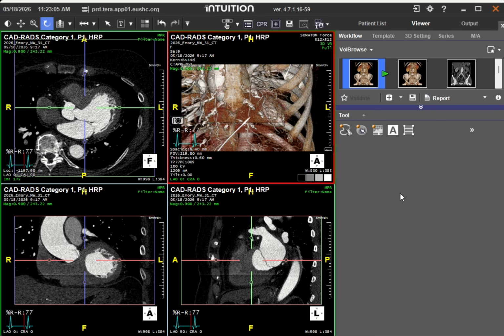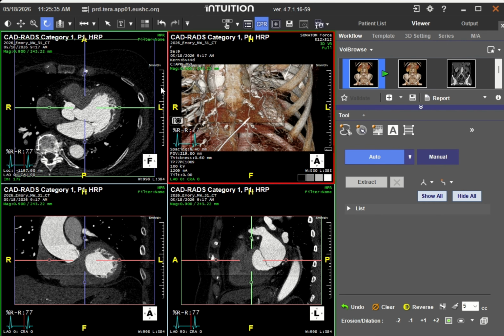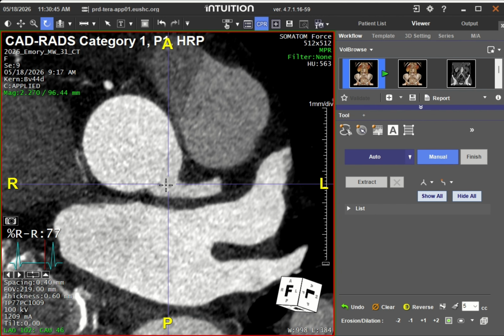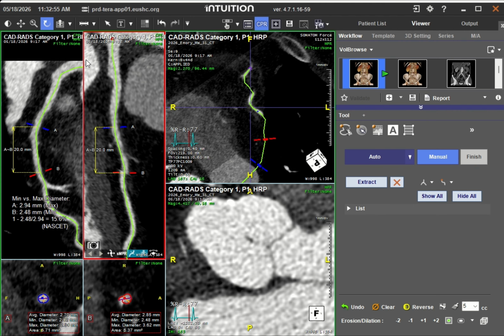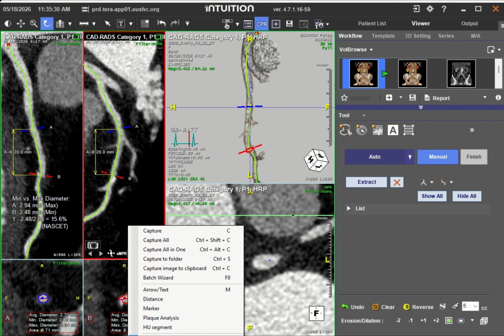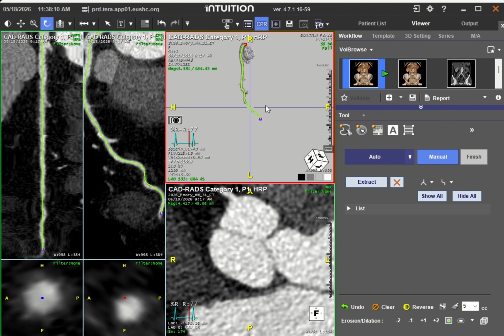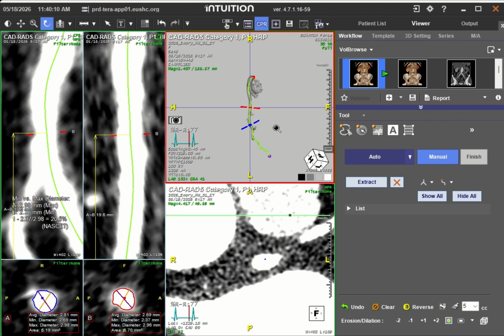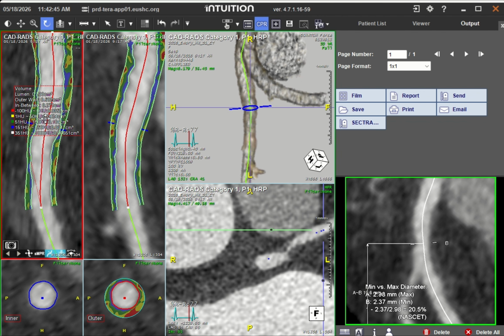Curved Planar Reformation with Buttonology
This video is intended as a tutorial for performing Curved Planar Reformation in the Intuition App with buttonology included.